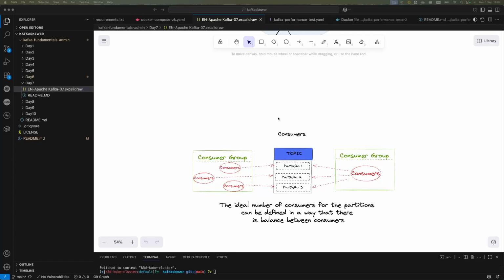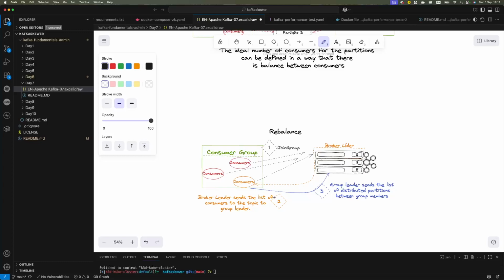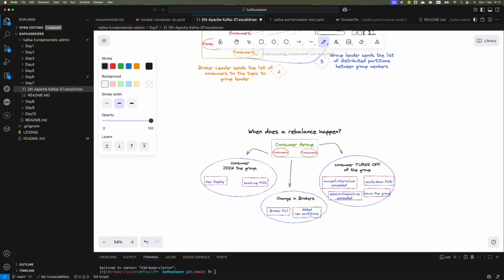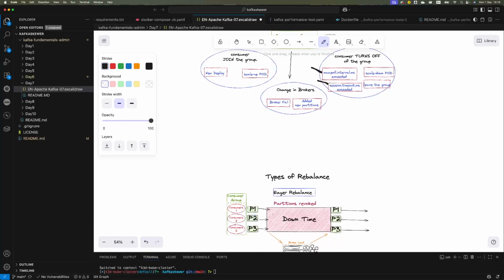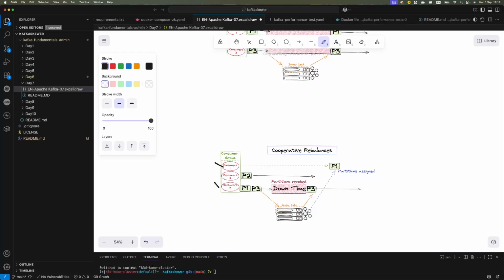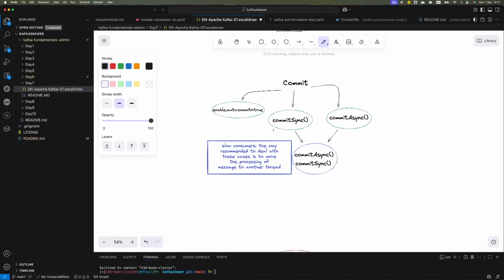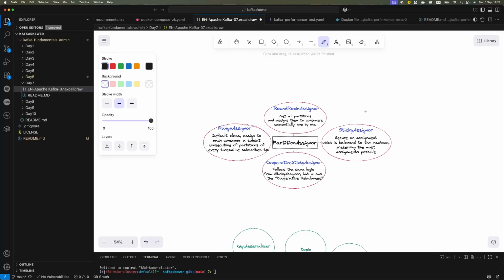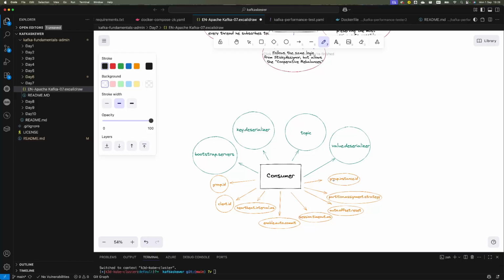Kafka Consumer Groups Demystified: Rebalance, Consumers, and How It All Works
Kafka Skewer – Today’s Special Menu

Welcome! This episode skewers Kafka’s core ingredients: Consumers, Consumer Groups, and Rebalance. Enjoy today’s technical menu—bite-sized and easy to digest!

🥢 Appetizer: What Is a Consumer?
Learn what a Kafka Consumer does.

Discover how a consumer fetches and processes data partitions for scalable streaming enjoyment.

🍲 Entrée: The Power of Consumer Groups
Explore the role of Consumer Groups in distributing workload and boosting reliability.

See how the ideal number of consumers brings balance to every Kafka topic.

🍛 Main Course: Rebalance Explained
Understand why and when Rebalance happens—discover triggers, broker coordination, and smooth transitions.

Compare Eager vs. Cooperative Rebalance strategies for keeping your consumer groups productive and downtime low.

🍡 Side Dish: Commit Strategies
Sample different commit options like commitSync() and commitAsync()—choose your consistency and speed.

🍧 Dessert: Partition Assignment Recipes
Get a taste of popular assignment algorithms: Range, RoundRobin, and Sticky—learn how Kafka makes partitioning fair and efficient